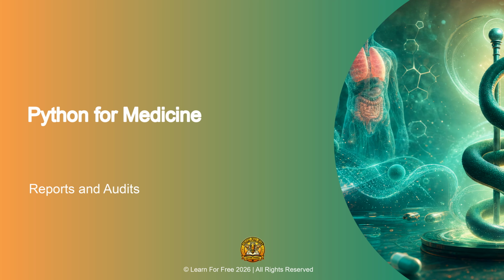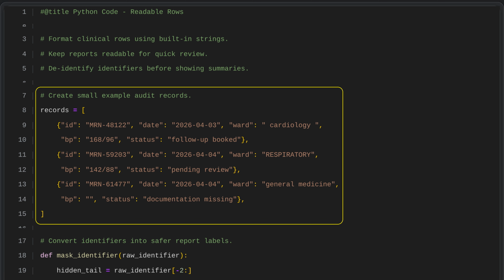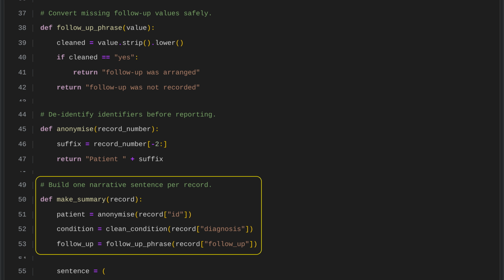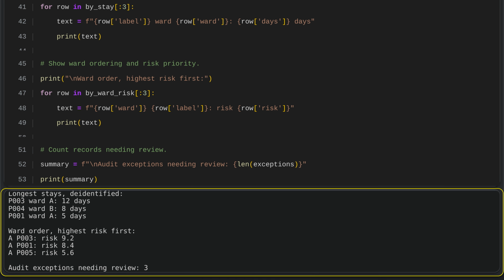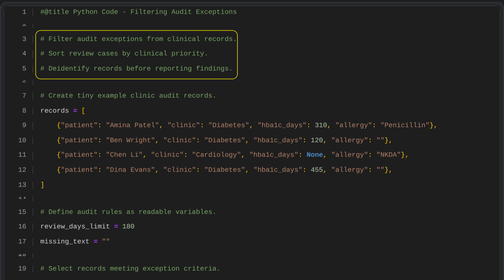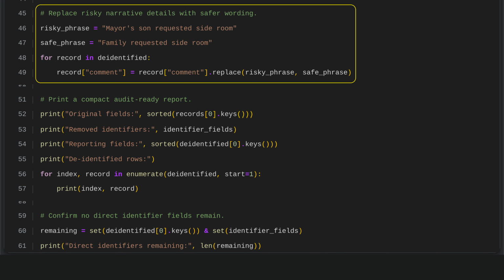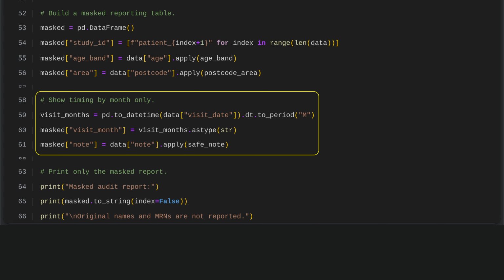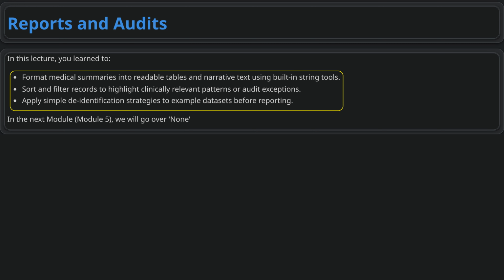Data Summaries, Reports & Audits, 04B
🚀 Course: Python for Medicine
🔁 Module 04: Data Summaries
🧠 Lecture B: Reports and Audits

🚀 Python healthcare audit reports become clearer and safer in this tutorial on formatting medical summaries, sorting clinical records, filtering audit exceptions, and de-identifying patient data before reporting. Learn how built-in string tools and pandas can turn raw patient records into readable tables, narrative summaries, blood pressure follow-up reports, medicines reconciliation audits, diabetes HbA1c reviews, and limited data reports. The lecture also covers privacy basics like masking identifiers, age bands, postcode areas, sanitized comments, small-count suppression, and keeping only necessary fields. Watch to build more readable, privacy-conscious clinical audit summaries.